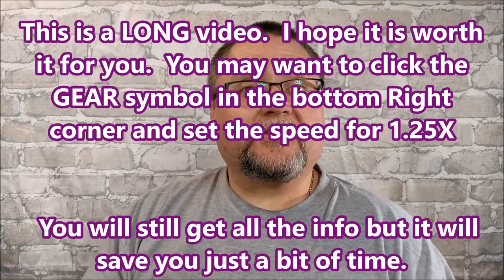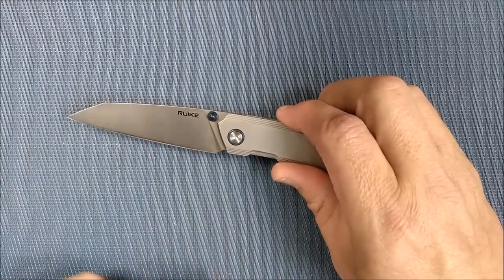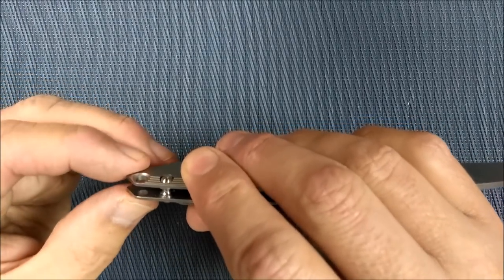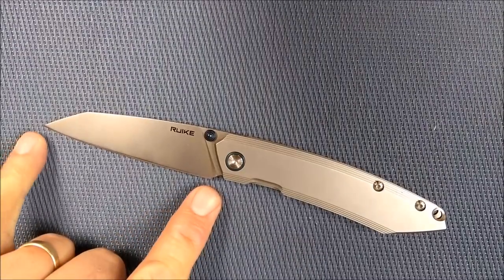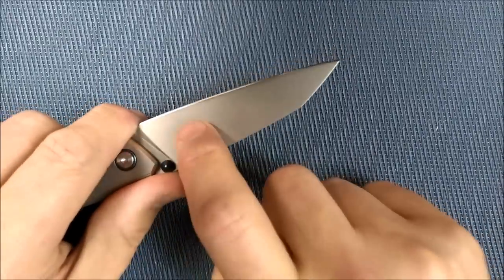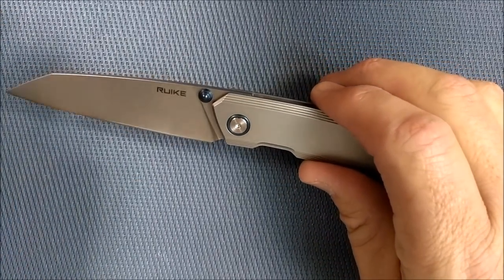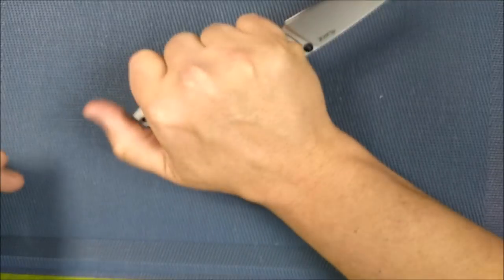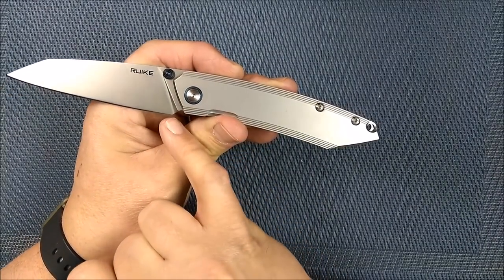Review of the RUIKE P831-SF - Is it AWESOME or AWFUL??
If you want to buy one please consider shopping at Ruike Knives Canada

The P831-SF sells for $51.95 Canadian which is about $40 USD Exchange rate checked on March 25, 2018.